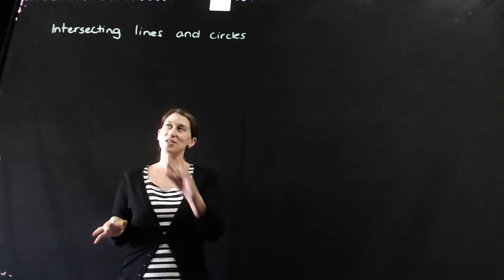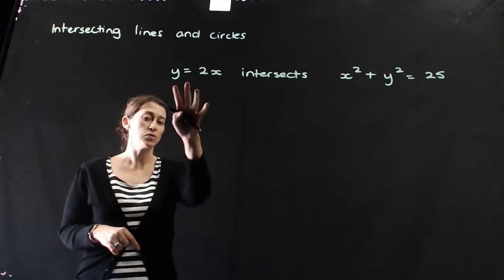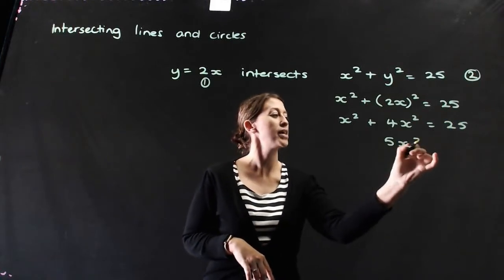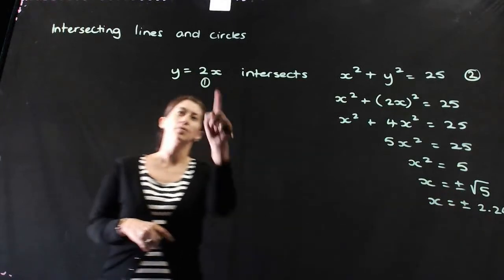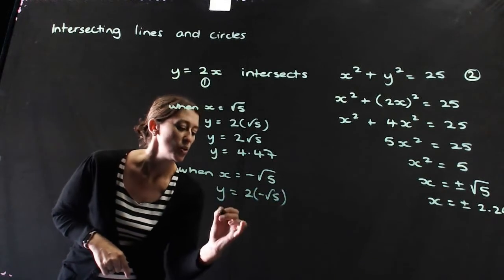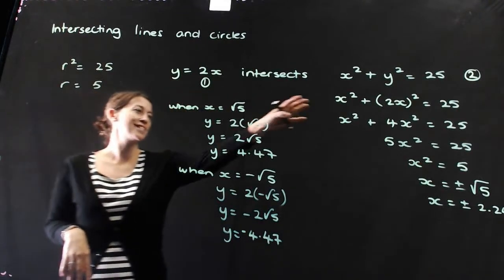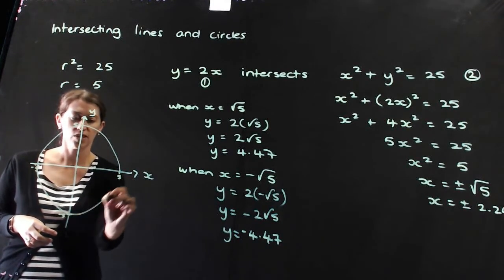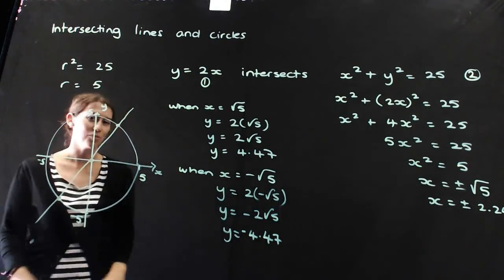Intersecting lines and cirlces